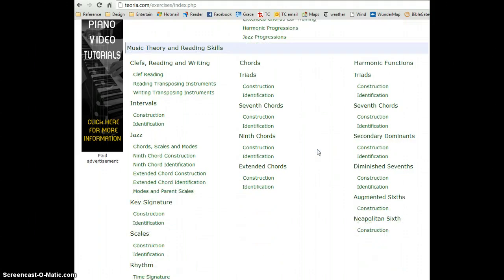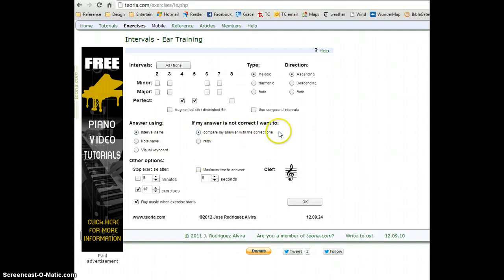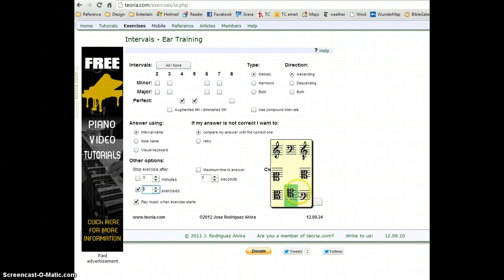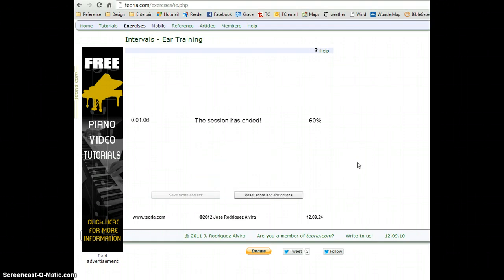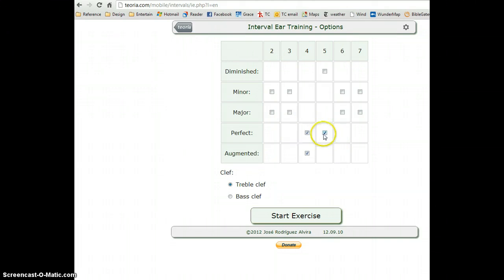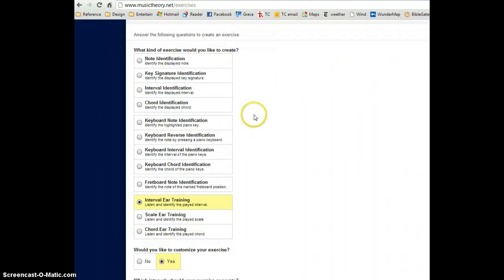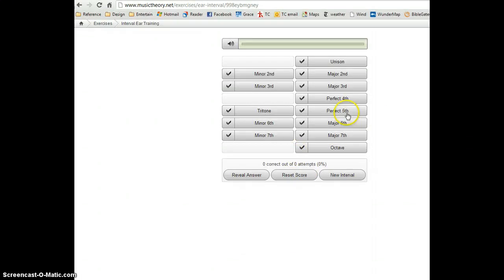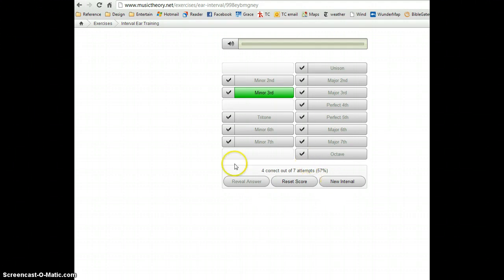Ear Training Tutorial - Intervals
Tutorial on how to use the ear training exercises from Teoria.com and MusicTheory.net